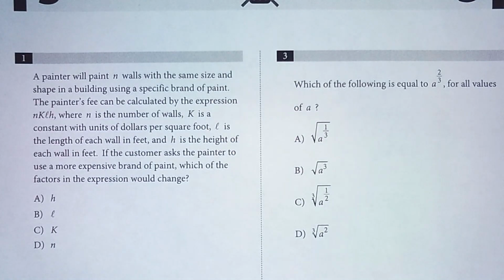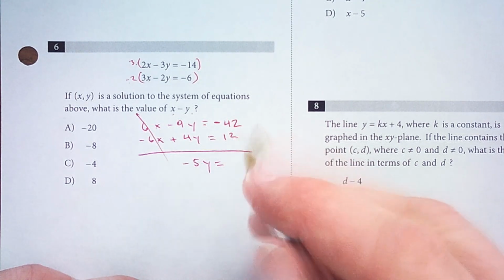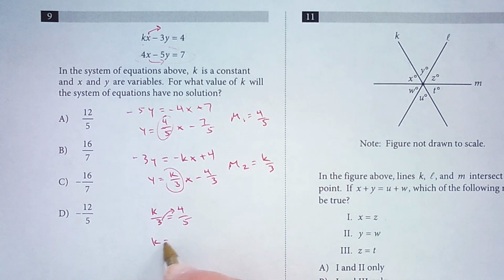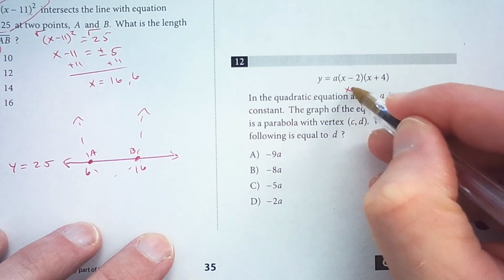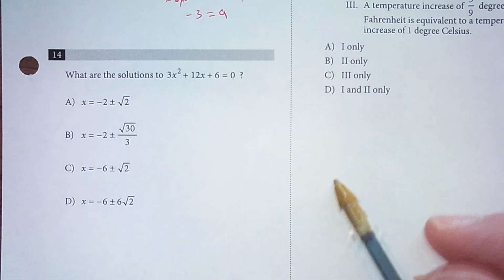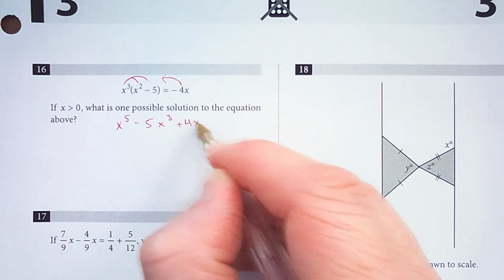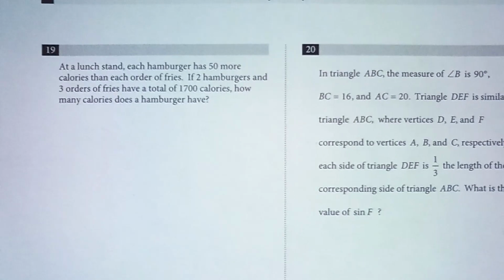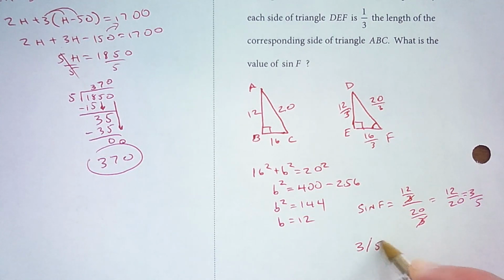SAT Practice Test 2 (No Calculator)